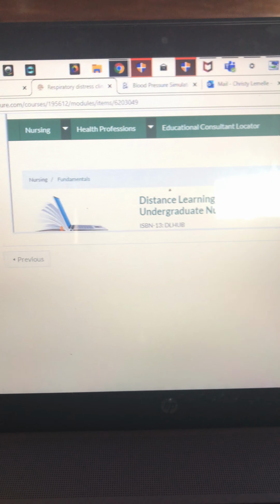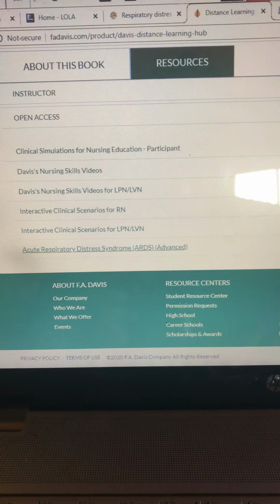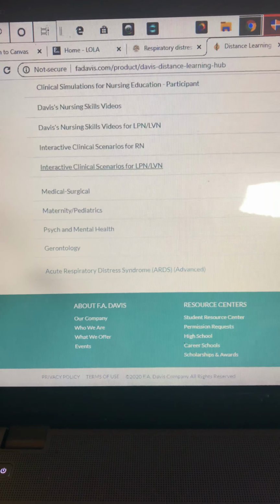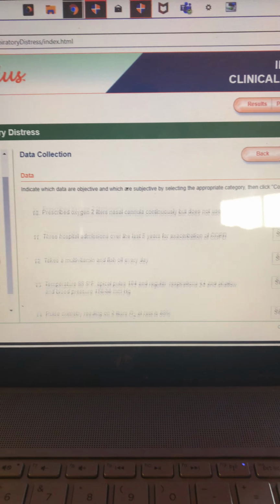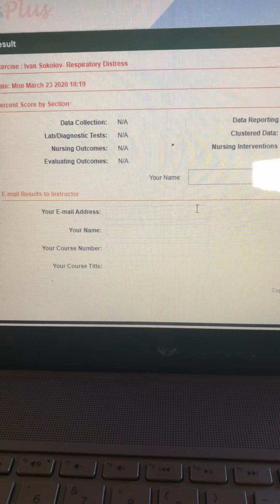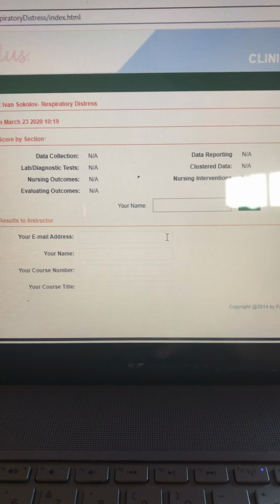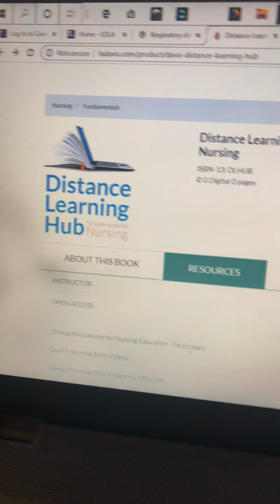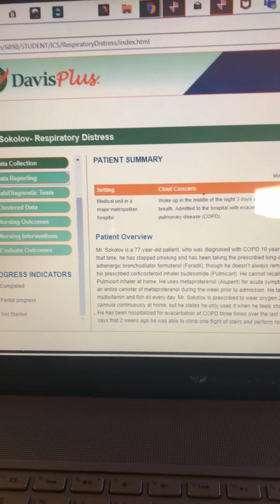Instructions for FAVDavis interactive clinical simulation